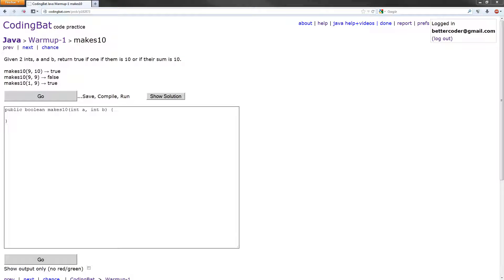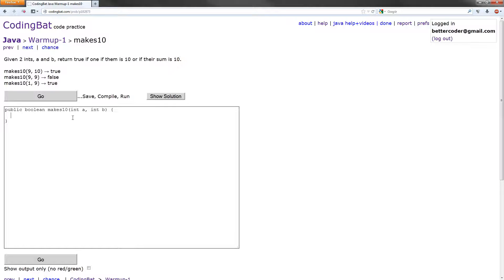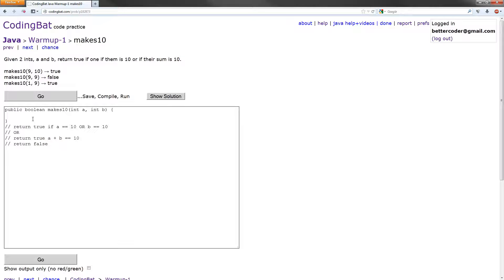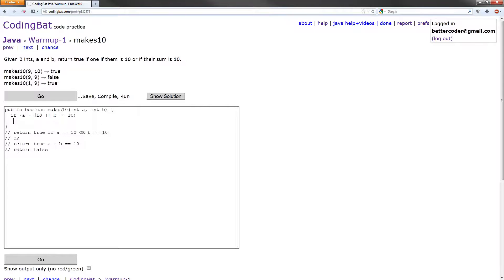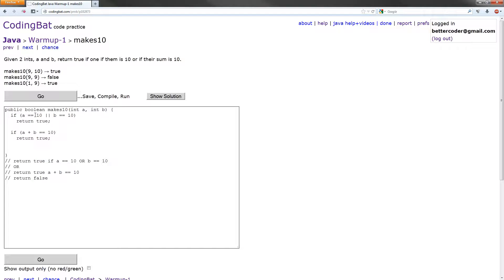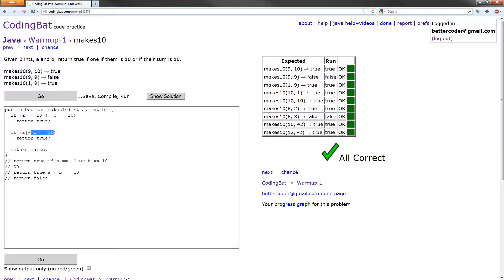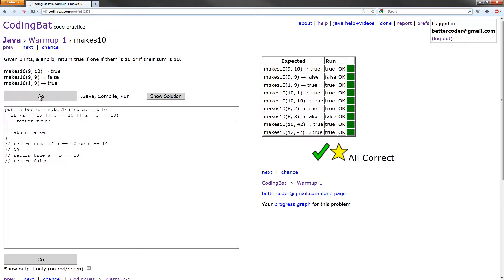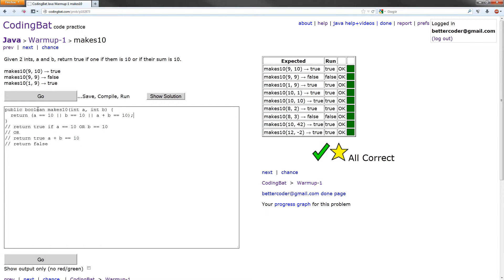CodingBat - Java Warmup-1 Solution - makes10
In this tutorial, we solve the makes10 exercise in the Java Warmup-1 section of CodingBat.com